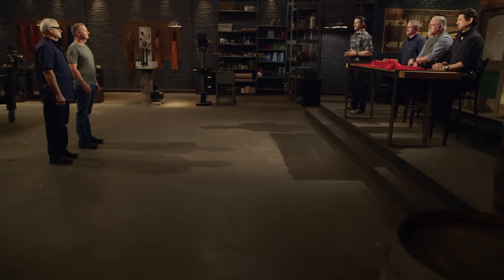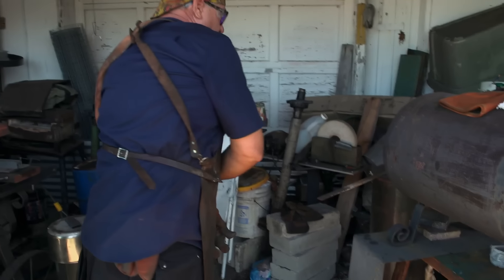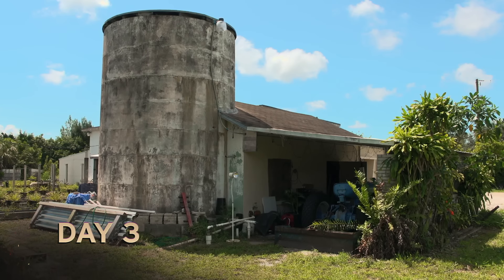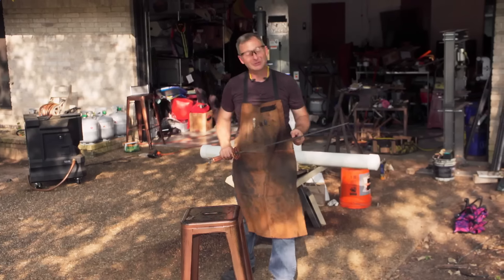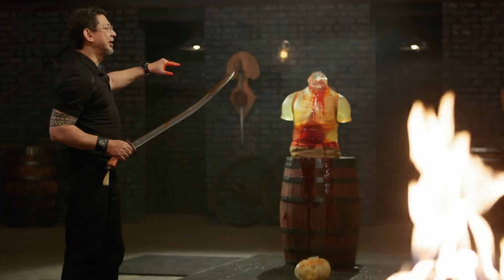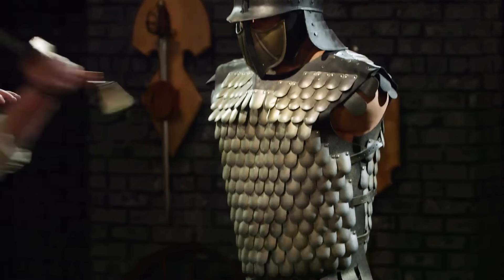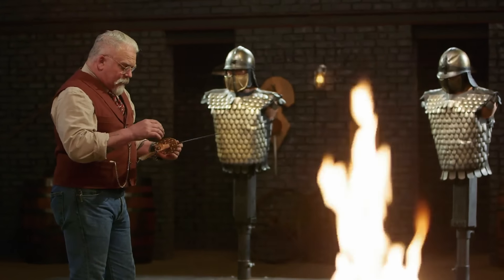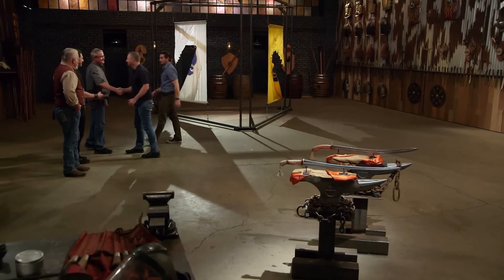Forged in Fire: Genghis Khan's Sword BARBARIC FINAL ROUND (Season 7) | History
Watch all new episodes of Forged in Fire returning Wednesday, March 11 at 9/8c, and stay up to date on all of your favorite History Channel shows

Doug Marcaida and Dave Baker get barbaric in the final round of tests to see who will be Forged in Fire Champion in this clip from Season 7, "Genghis Khan's Sword".